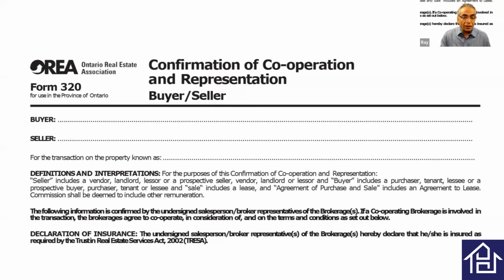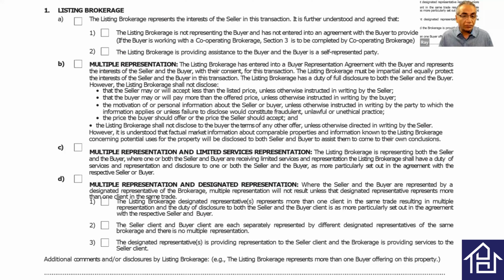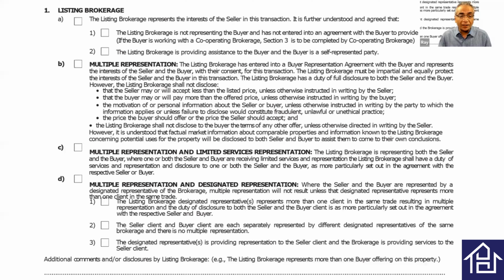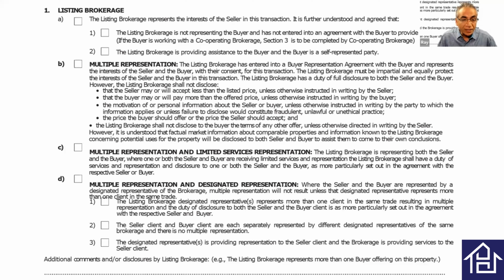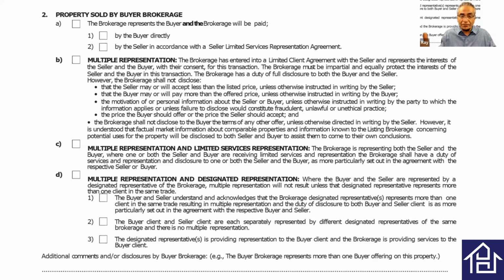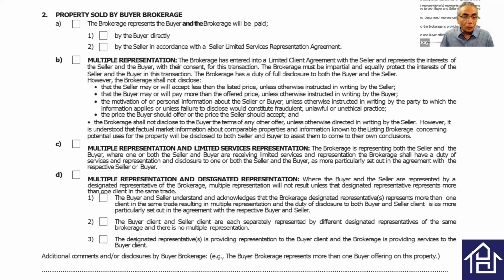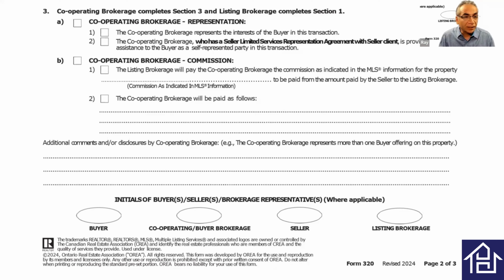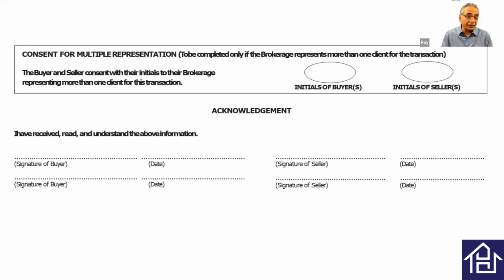New Form 320 - Confirmation of Co-operation TRESA version December 2023 Version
In this video, we guide you through the updated Form 320 - Confirmation Of Cooperation under the new TRESA 2002 Act. We break down the changes step by step to simplify any potential confusion. Watch now for a comprehensive overview!